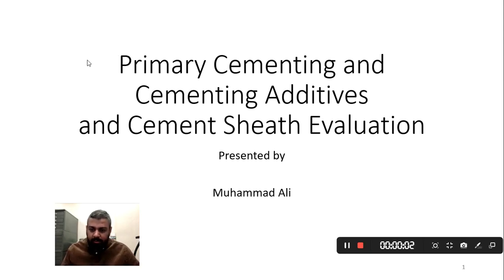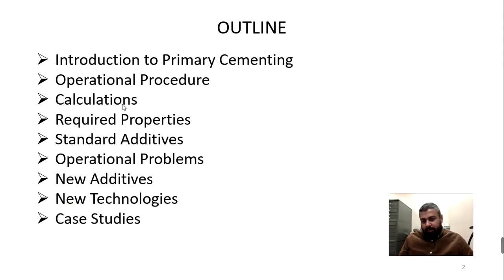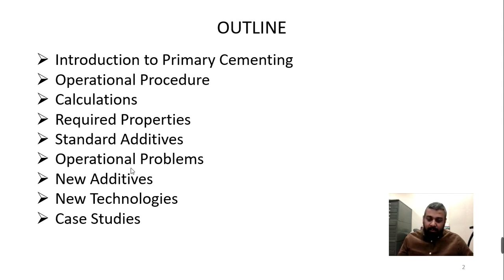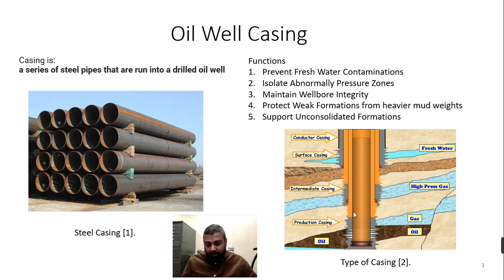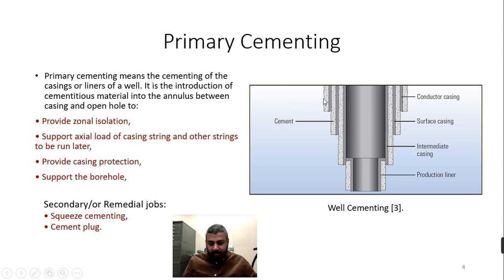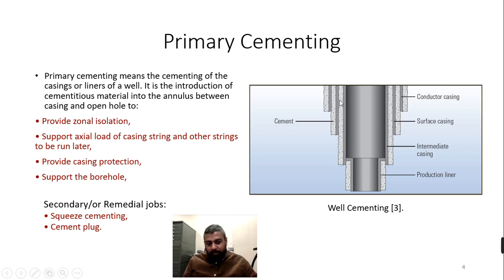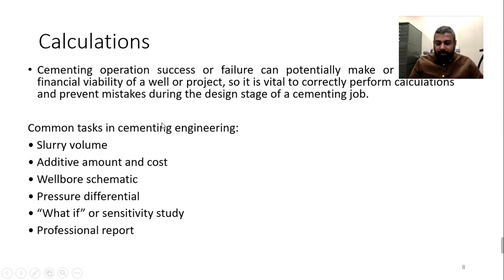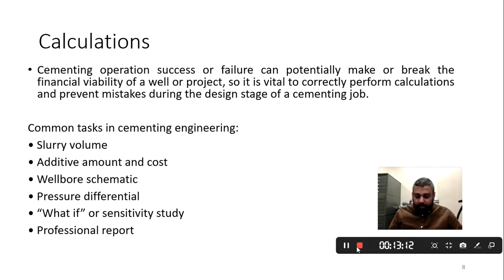Primary Cementing: Laying the Foundation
Primary cementing, also known as initial cementing or primary casing cementing, is the first and most crucial step in cementing operations. It involves placing cement slurry in the annulus, the space between the drilled wellbore and the casing, immediately after running the casing into the well. This initial cementing process serves several critical purposes:

Zonal Isolation: Primary cementing establishes a strong and impermeable barrier between different geological formations, preventing fluid migration and ensuring that oil and gas are extracted from the desired reservoir.

Structural Support: The hardened cement sheath provides structural support to the casing, preventing it from collapsing and ensuring the integrity of the wellbore.

Well Protection: The cement barrier shields the casing from corrosion and other damaging wellbore fluids, extending the lifespan of the well.

Secondary Cementing: Addressing Challenges and Enhancing Performance

Secondary cementing, also known as remedial cementing or squeeze cementing, is performed to address specific issues or enhance the performance of an existing well. It is typically conducted after primary cementing and may involve various techniques to address specific challenges:

Leak Repair: Secondary cementing is employed to repair leaks or voids in the cement sheath, preventing fluid migration and restoring well integrity.

Isolating Problem Zones: Secondary cementing can be used to isolate specific zones within the wellbore, such as water-producing formations or unstable formations, preventing unwanted fluid flow and improving well control.

Enhancing Casing Support: Secondary cementing can be used to reinforce the bond between the cement sheath and the casing, providing additional structural support and preventing casing movement.

Improving Wellbore Stability: Secondary cementing can be utilized to strengthen the wellbore, reducing the risk of collapse and improving overall well stability.

Comparing Primary and Secondary Cementing

Feature Primary Cementing Secondary Cementing
Purpose Initial cementing of the well Addressing specific issues or enhancing performance
Timing Performed immediately after running the casing Conducted after primary cementing
Objectives Zonal isolation, structural support, well protection Leak repair, zone isolation, casing support, wellbore stability
Techniques Conventional cementing methods Squeeze cementing, plug cementing, retainer cementing
Conclusion

Primary cementing and secondary cementing are essential components of well construction and maintenance, ensuring the integrity, longevity, and productivity of oil and gas wells. Primary cementing establishes the foundation for a stable and productive well, while secondary cementing addresses specific challenges and optimizes well performance over time. Both techniques require careful planning, accurate calculations, and the expertise of experienced cementing engineers to achieve successful outcomes.